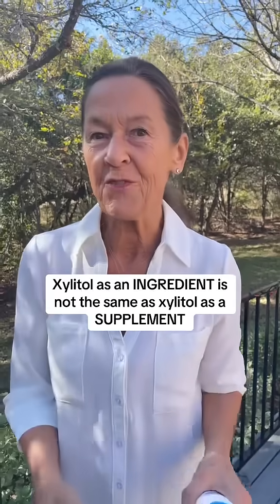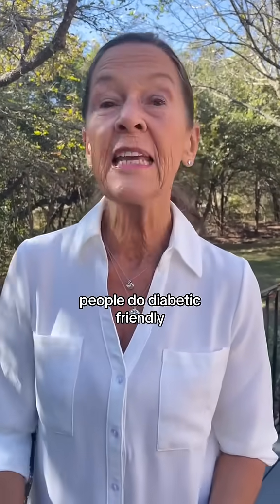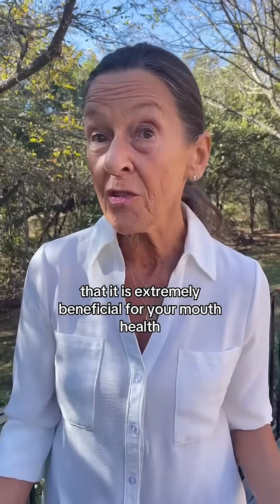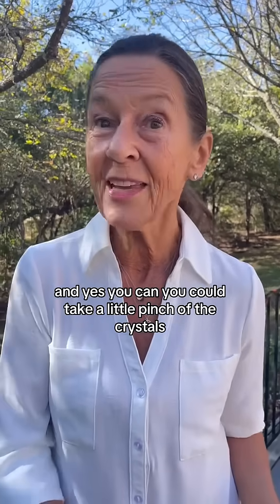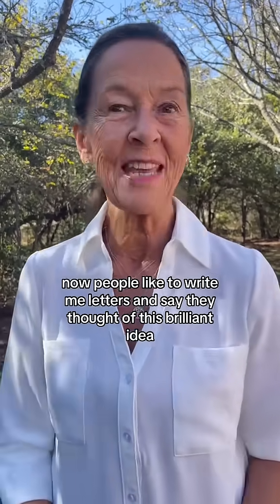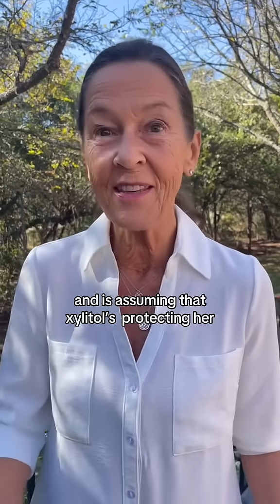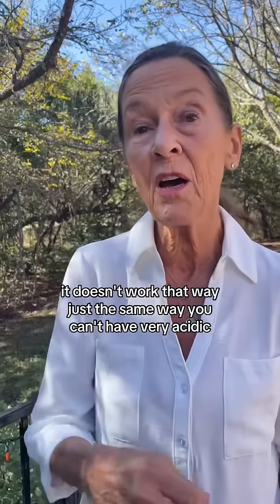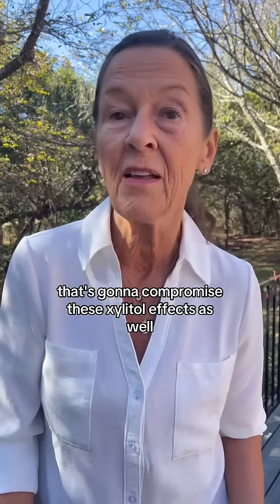Xylitol as an ingredient is not the same as Xylitol as a supplement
Xylitol as an ingredient vs. xylitol as a supplement

Complete Mouth Care System